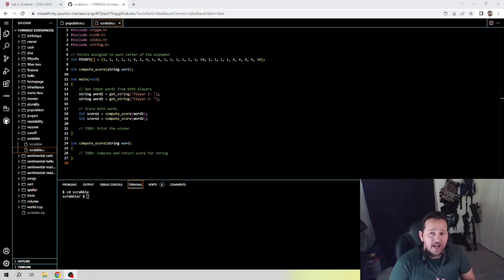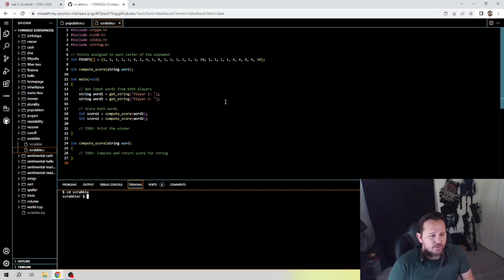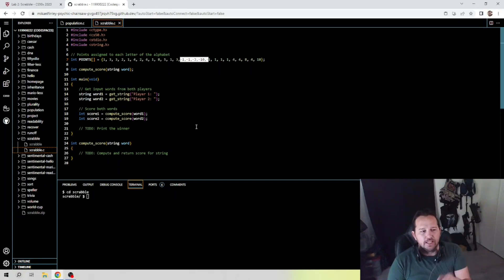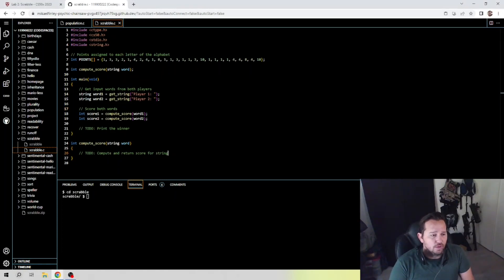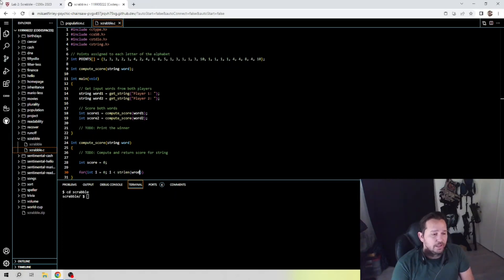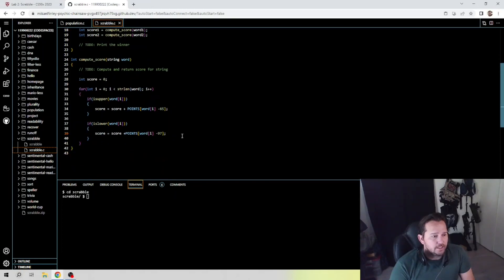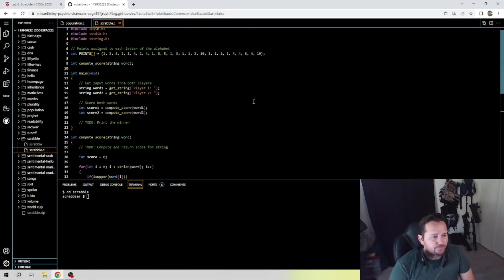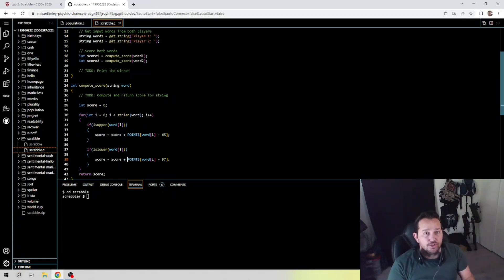CS50 Scrabble - Lab Week 2 - Scrabble Solution 2024. (Beginners Guide)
Welcome to This is CS50 Week 2 Lab - Scrabble. This tutorial will cover how to complete CS50 Scrabble.